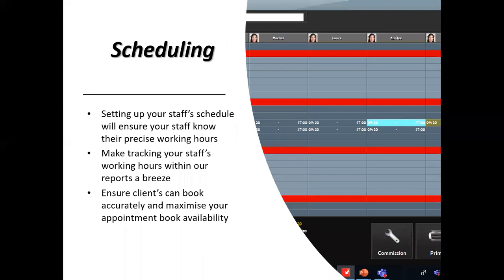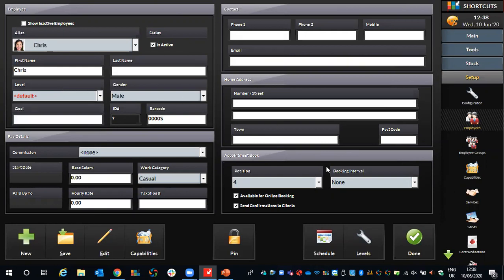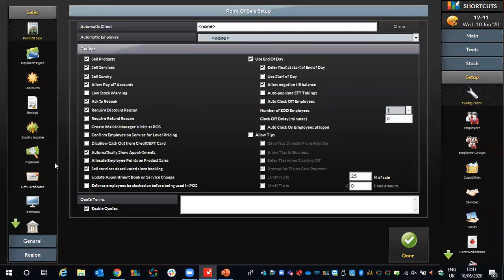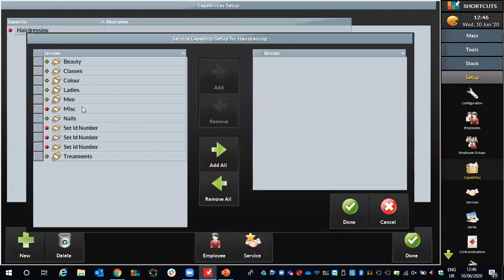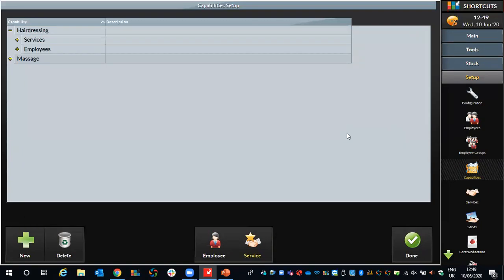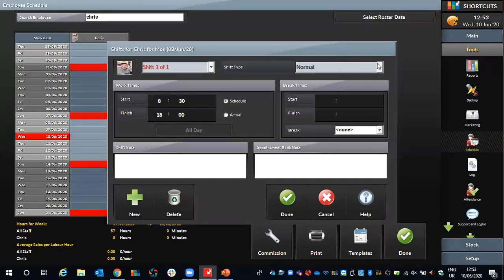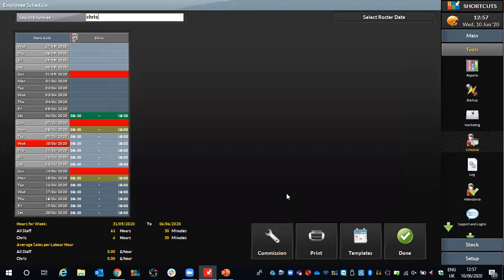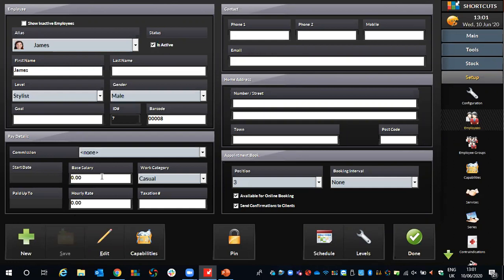June 2020 Shortcuts Software Employee Management Classroom Training Session